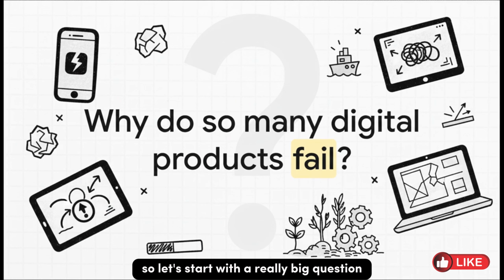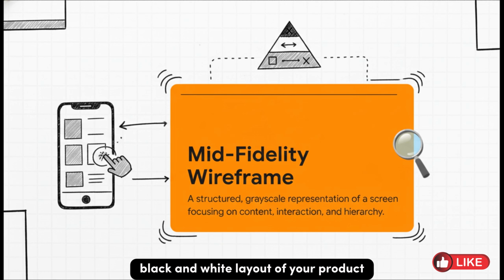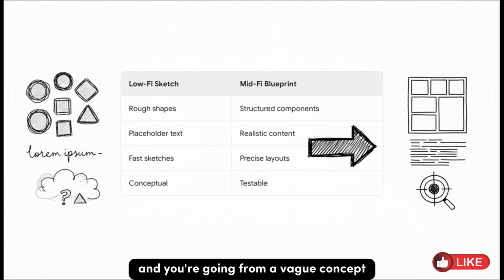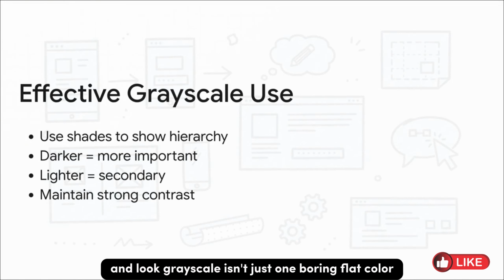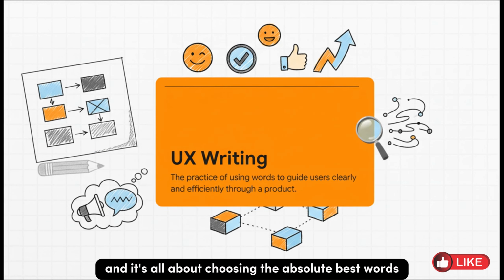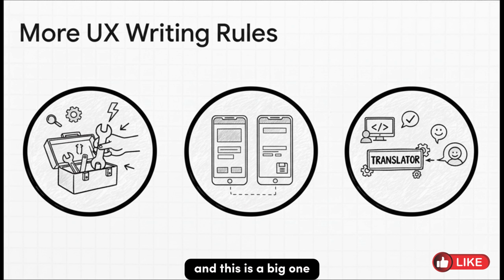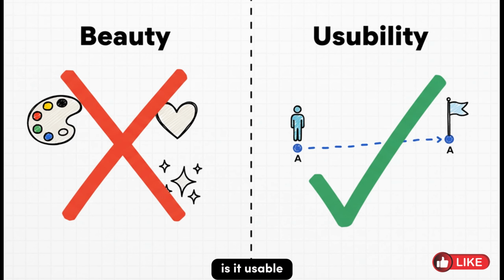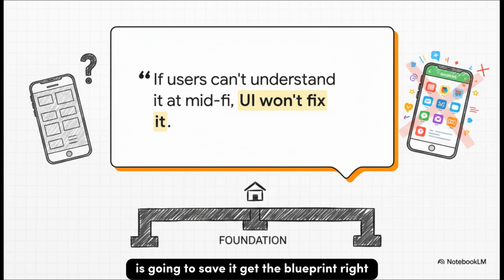Mid-Fidelity Wire-framing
Bridging the gap, adding detail, and defining content.

Mid-Fidelity Wireframes: Where Your Design Gets Real. This short video shows you how to graduate from rough sketches to a more refined, clickable blueprint. We'll add realistic components, define copy, and establish hierarchy—all without worrying about colors or images yet.